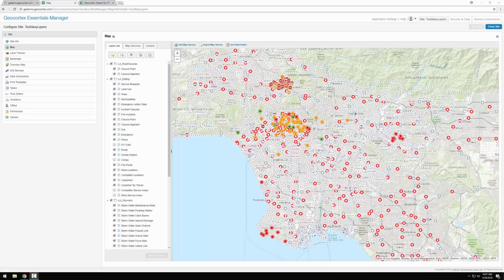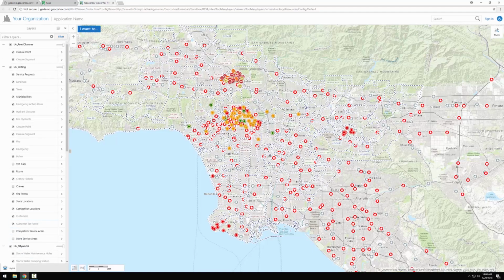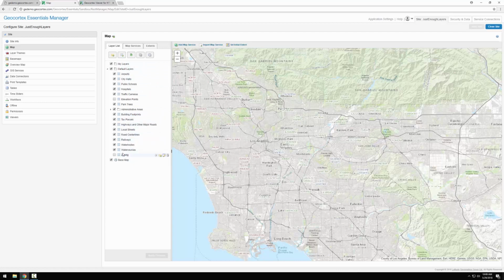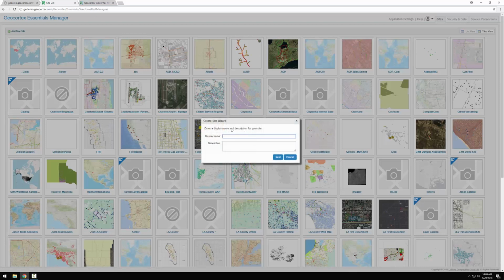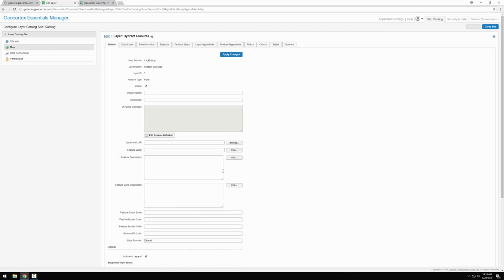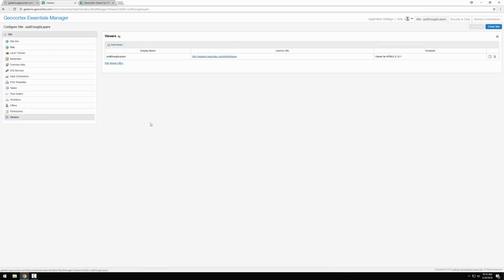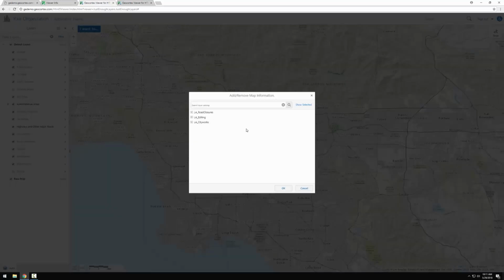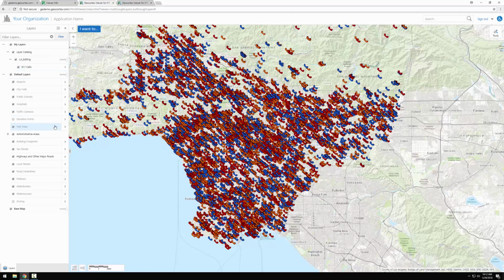How to expose your data with Layer Catalogs for more efficient applications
In this Geocortex Tech Tip, Drew takes you through how to expose your data using Layer Catalogs to make your applications more efficient for your users to navigate.